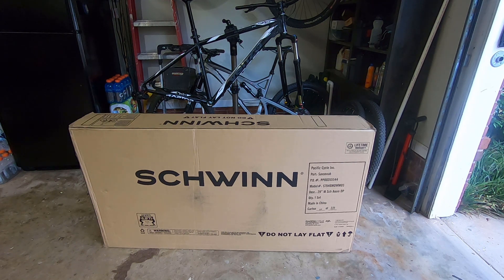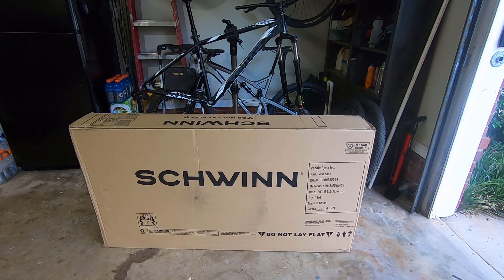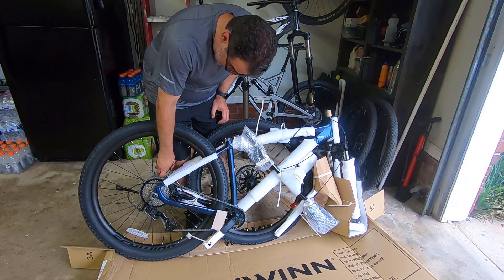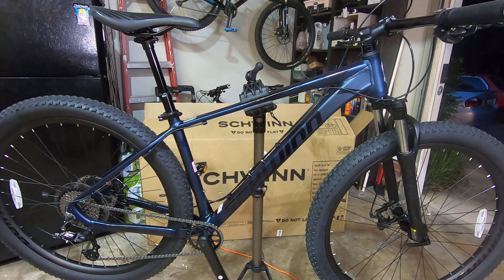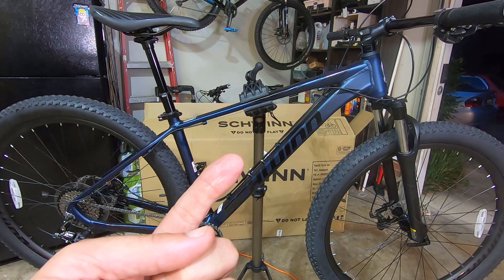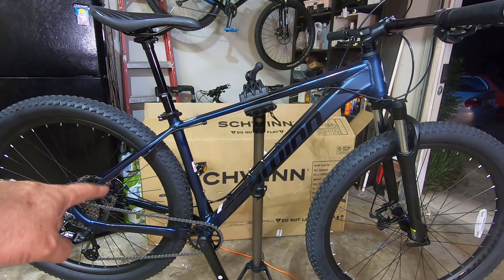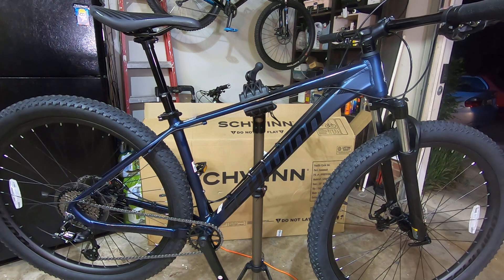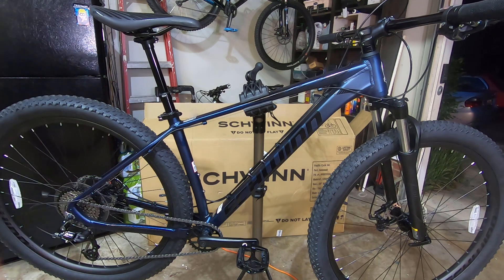2021 Medium Schwinn Axum DP Unboxing and Overview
Some suggested tools and BUDGET parts when upgrading:

Cyclists CT-K01 Toolkit
Bikehand stand
Bucklos Air Suspension Fork
Tapered Headset
iXF Crankset with sealed BB
MZYRH pedals
Marque lockable bicycle grips